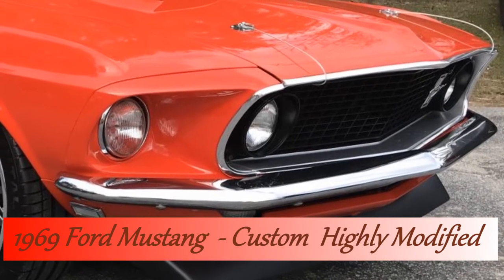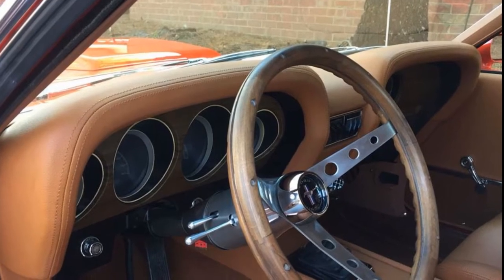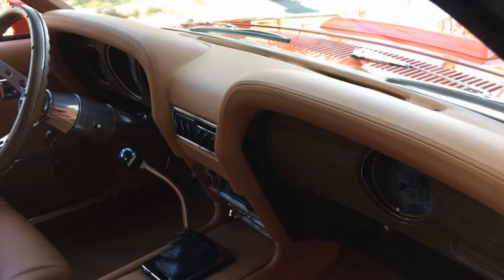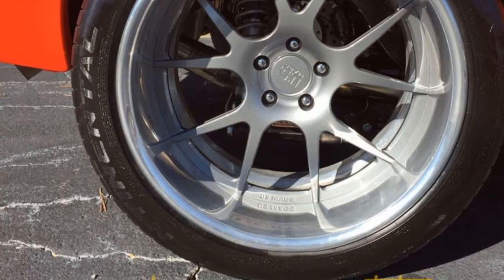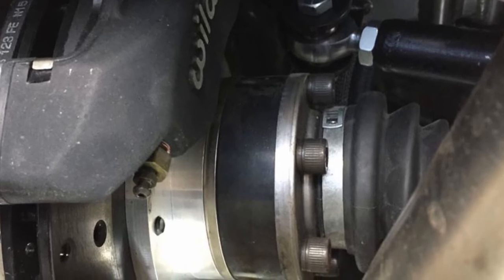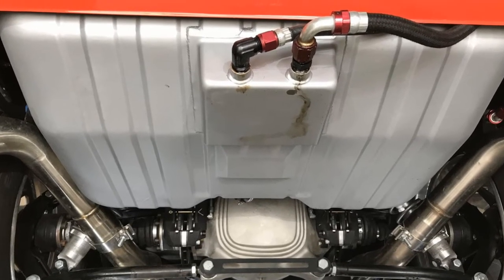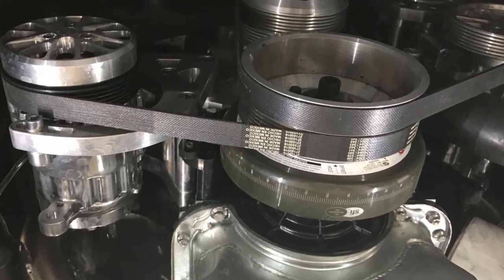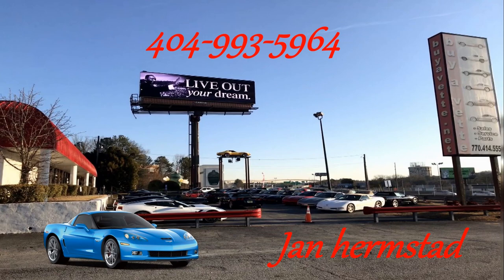1969 Custom Mustang 950+ hp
1969 Ford Mustang Custom For Sale

Calypso Coral exterior, Brown leather interior. 598ci Big Block Ford V8, 6 speed manual transmission. Jon Kaase engine, No expense spared, $200k plus invested. This is the Mustang dreams are made of. This highly modified 1969 Mustang started life as a 351 car and remained parked inside for 30+ years before the complete tear down two years ago. Every piece of this car has been touched and every nut and bolt has been replaced. Starting with the Calypso Orange paint that was available from Ford for the year, the body is straight as an arrow and was taken down to bare metal before paint. The interior has been finished in quality brown leather with all new seats, carpet, headliner, and dash. Dakota Digital gauges fill the dash and keep you informed with style. Underneath this Mustang is just as clean as on top. The front suspension consists of a Heidts unit that includes beefy Wilwood disc brakes, coilover shocks, tubular upper and lower control arms, and rack and pinion steering. The rear also uses a Heidts independent rear suspension unit that has inboard Wilwood disc brakes and coilover shocks. All this makes this car handle unlike any other vintage car around. Rolling stock includes a set of 20" US Mag forged wheels front and rear with 315mm wide rear Continental tires.

The engine is built to have great street manners while still retaining a race background. All specs and parts were acquired by long time professional engine builder Jon Kaase. Assembly was done by Brian Maloof of Maloof Racing in Carnesville, Ga. The engine started life as a new 429ci big block Ford and then was machine to 598ci with an estimated 950hp. The transmission is the most popular Tremec T56 6 speed manual with a high rated clutch and pressure plate. The exhaust itself is a pure work of art. The car was taken to Kooks Headers and Exhaust in North Carolina. Everything was done in-house and is completely custom from headers to tail pipes. Some other parts consist of a new steering column, oversized aluminum radiator, interior nut and bolt sets, weather stripping and rubbers, re-chromed or replaced chrome trim and bumpers, windshield, and much more. This build is only 2 years old and has only been driven a handful of times. The owner has over $200,000 invested so his lost is your gain.  If you are looking for a street machine that can win races or car shows, this is your car. Come out to see this beauty in person today!